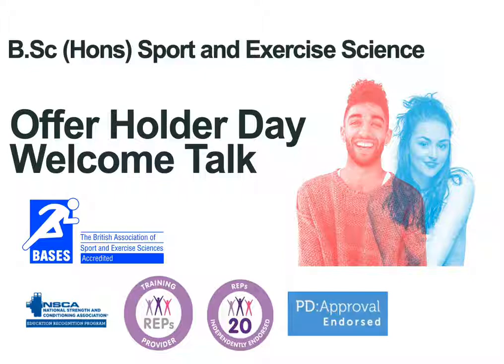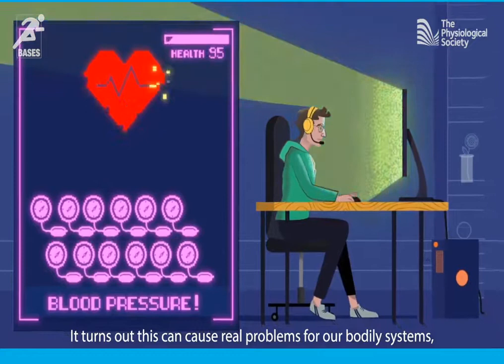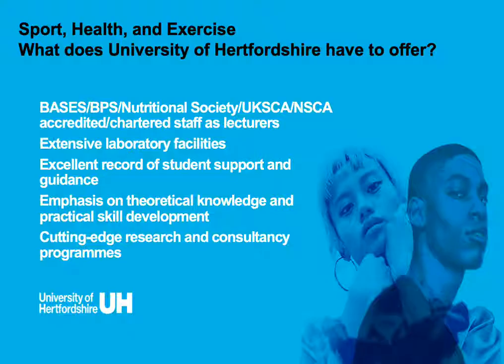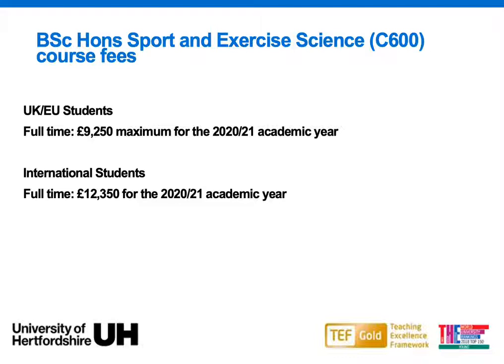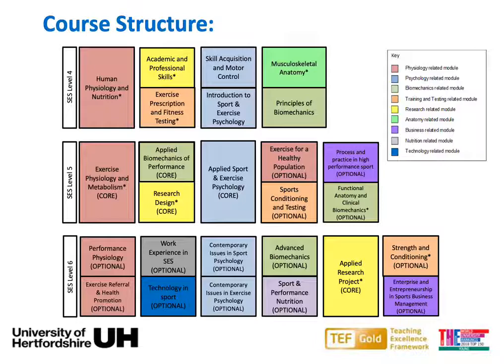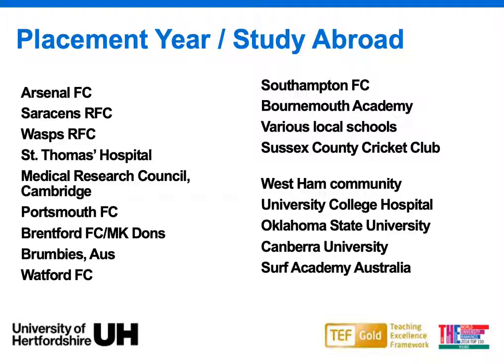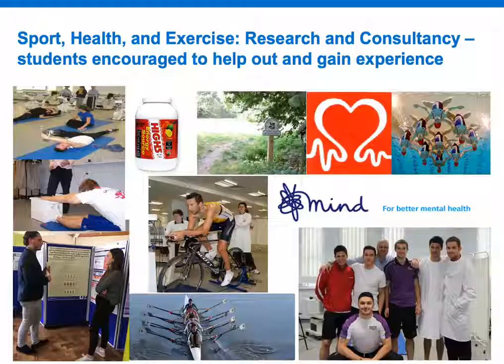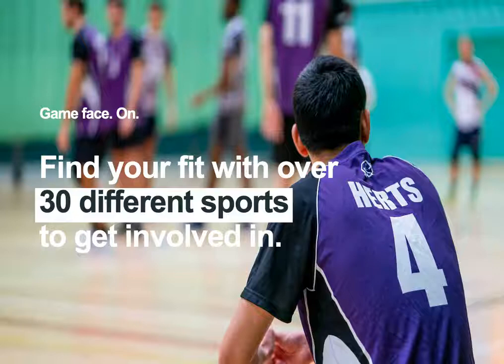Sport and Exercise Science - Subject Talk